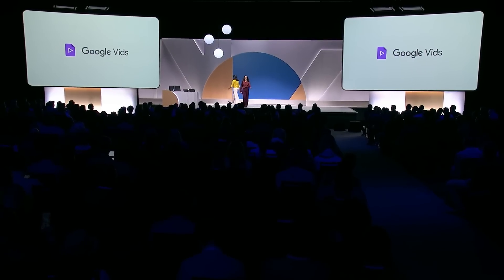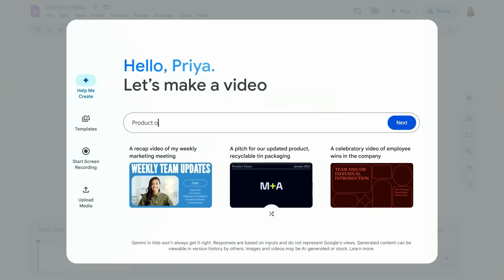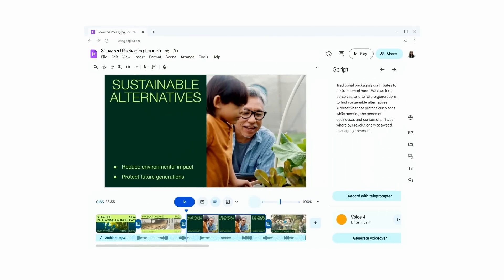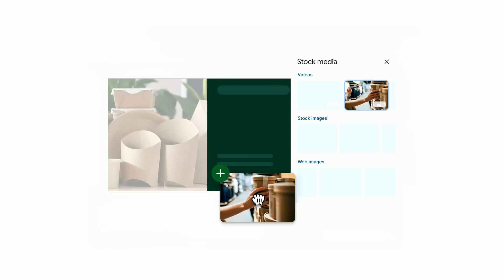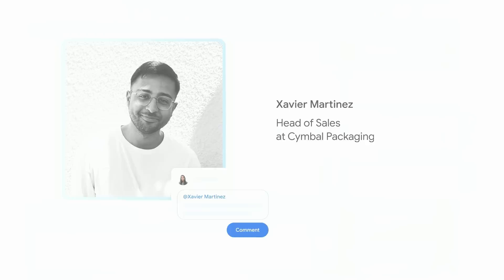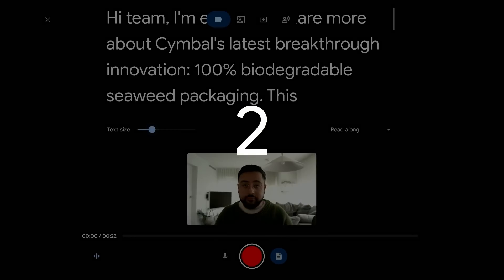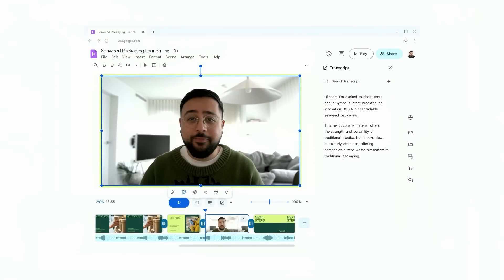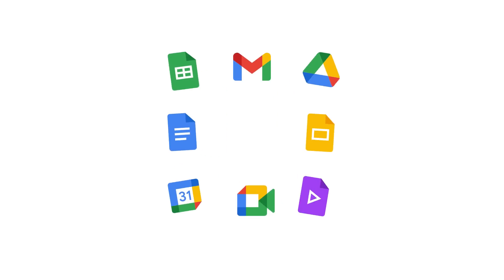See Google Vids in action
Learn how Google Vids helps you tell engaging stories at work by starting with little more than a file on your Google Drive and a few prompts.